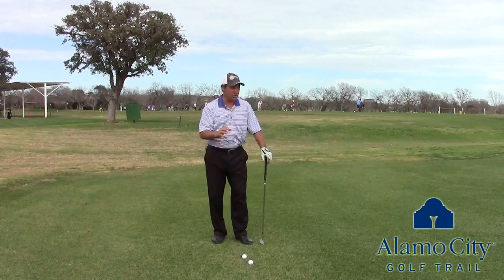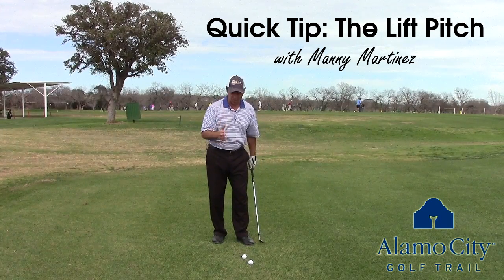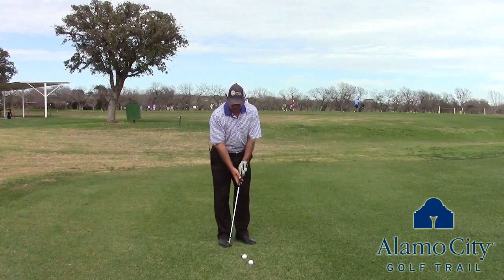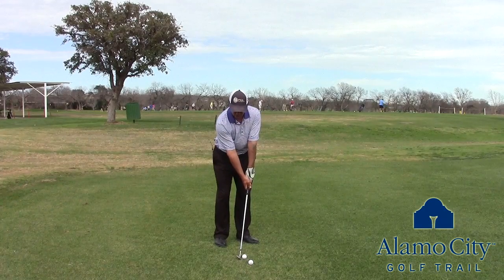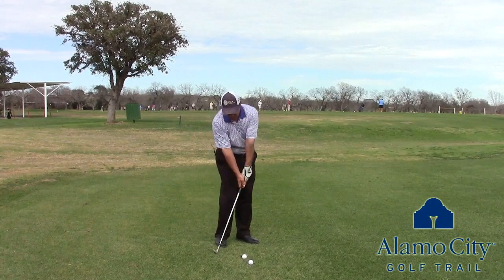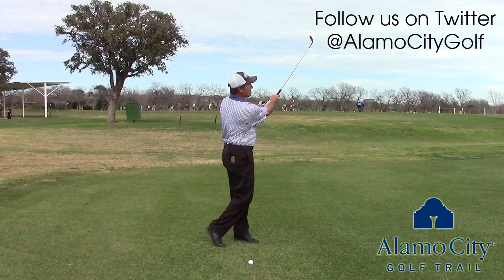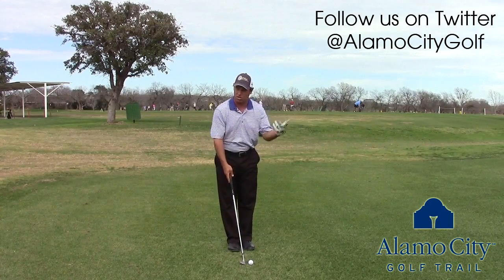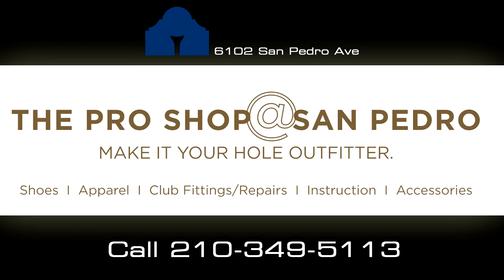The Lift Pitch with San Antonio Golf Instructor Manny Martinez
In this short video, learn a simple short game method called the "Lift Pitch" with PGA Instructor Manny Martinez. Looking for golf lessons in San Antonio?

Visit AlamoCityGolfTrail.com for more news and information on San Antonio's seven municipal golf courses.